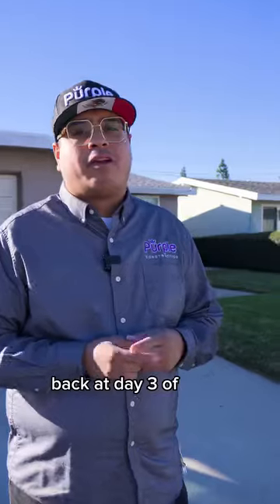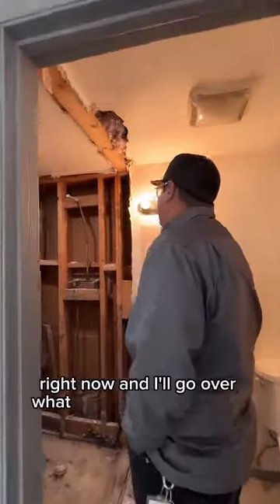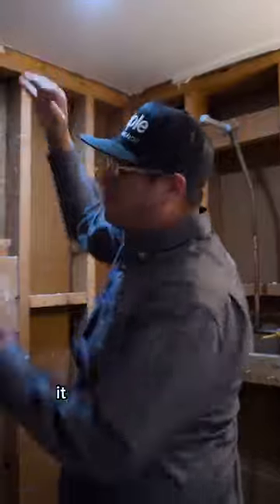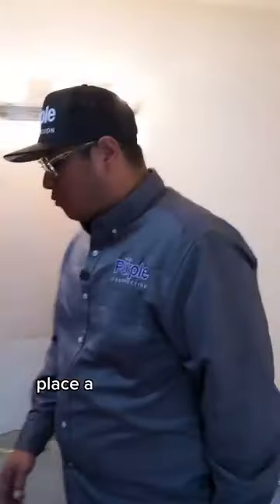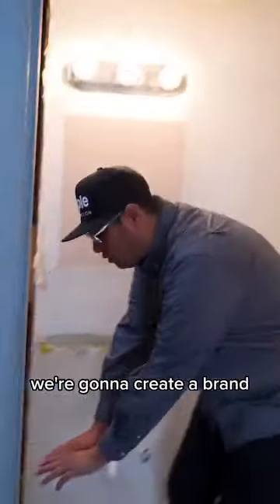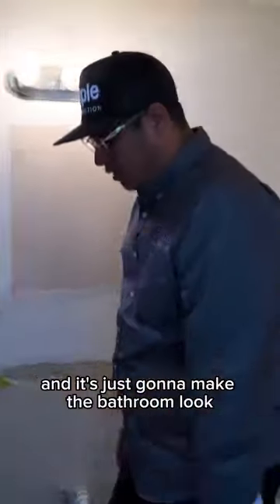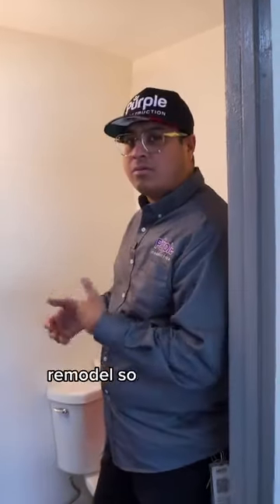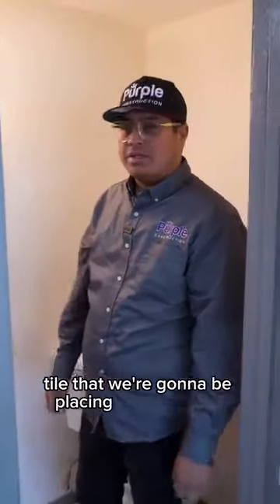Day 3 of 8 of this new shower system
No bathroom is too small !